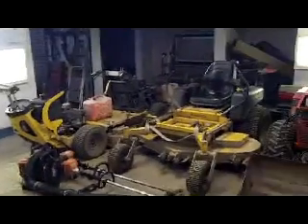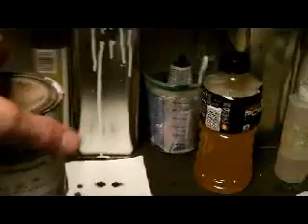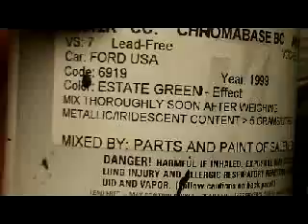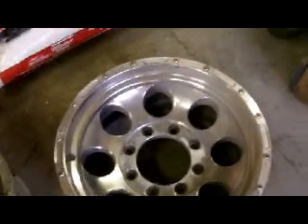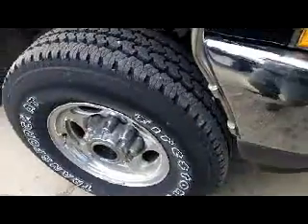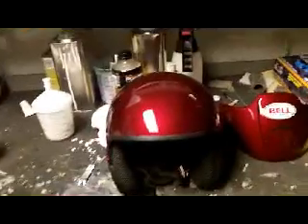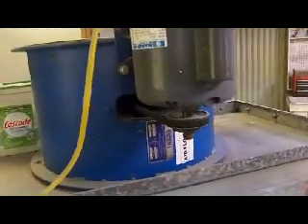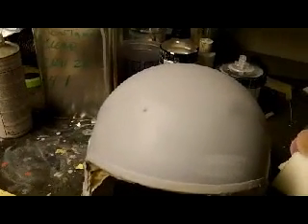Cold Tuesday and Some Random Bla Bla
A little update on what's happening and a little side job